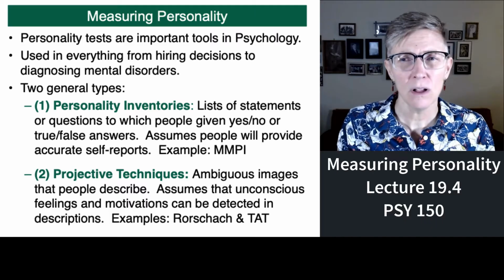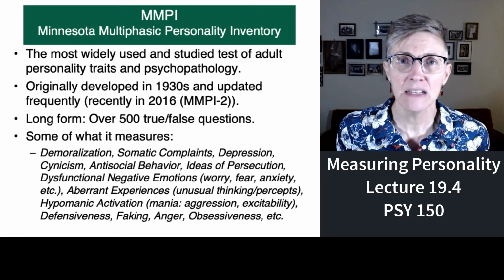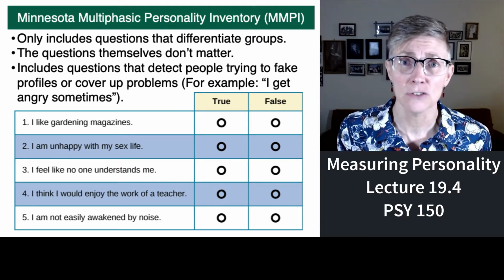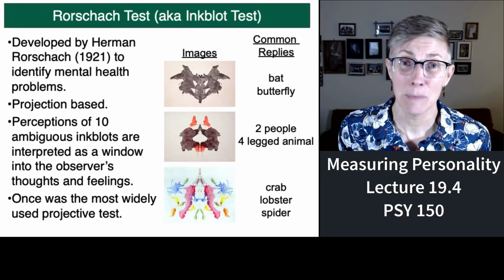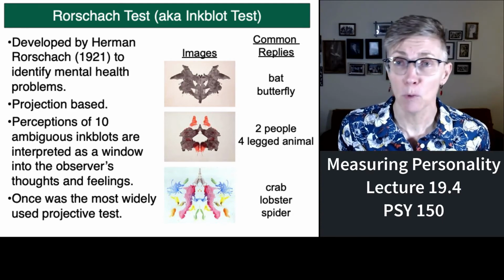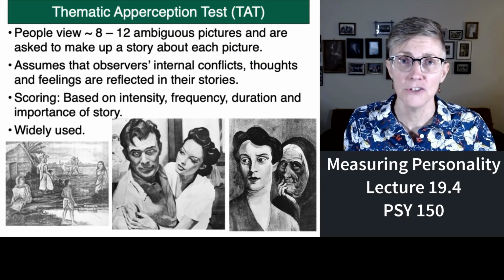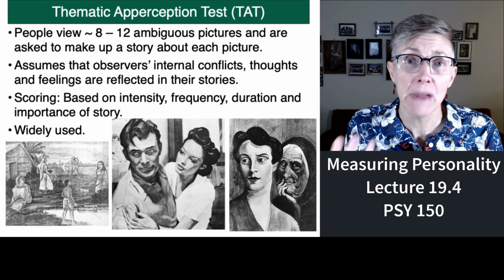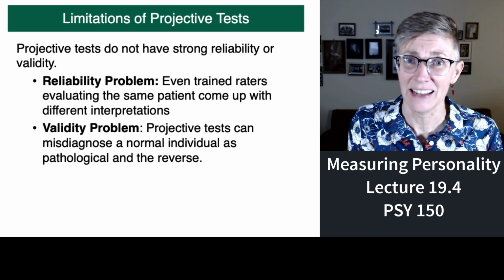150 Lecture 19.4 Personality Measurement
How do psychologists measure personality?  This final segment of lecture 19 describes inventory (e.g., MMPI) and projective (e.g., Rorschach) measures of personality.